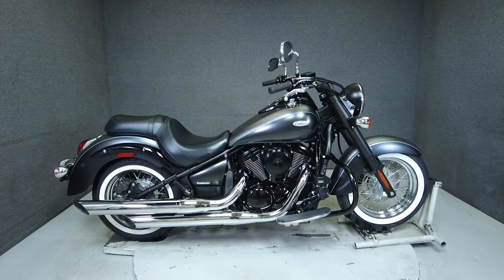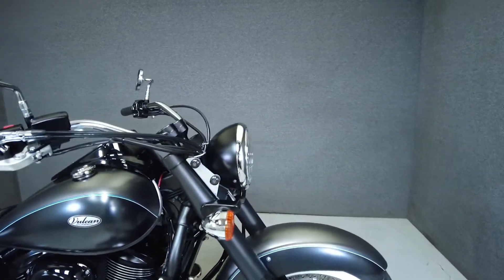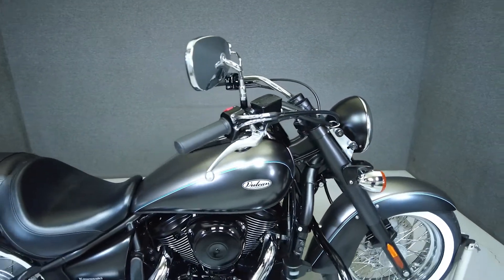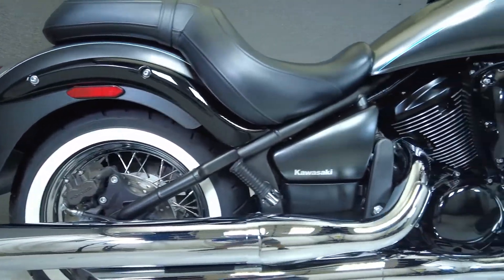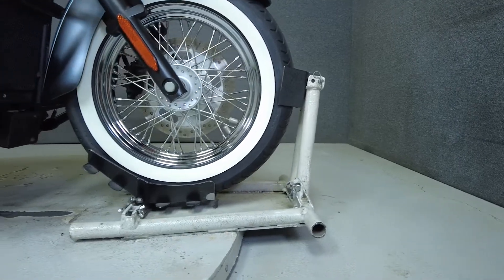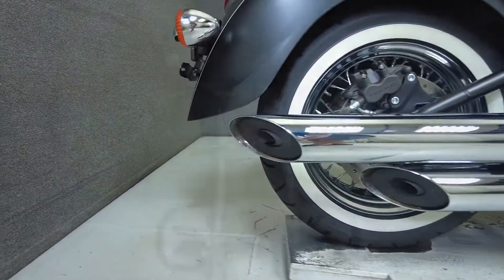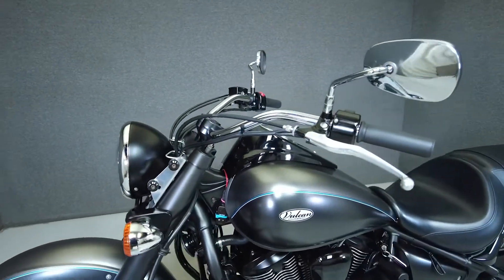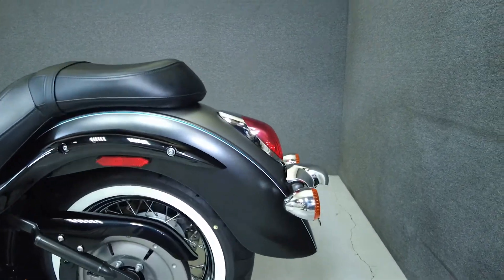2019 KAWASAKI VN900 VULCAN 900 CLASSIC - National Powersports Distributors